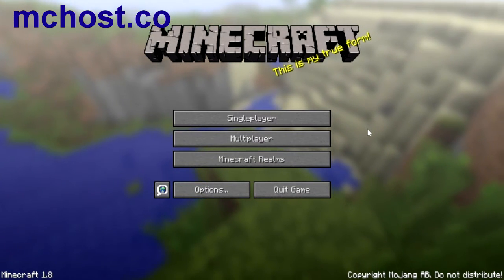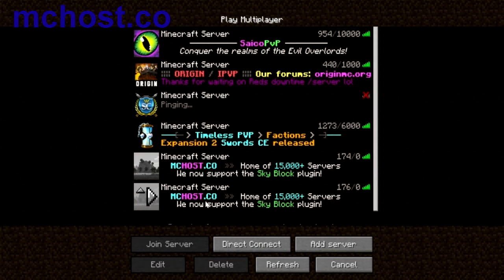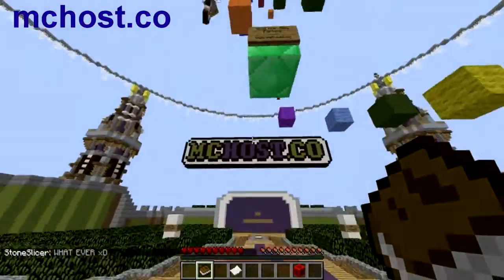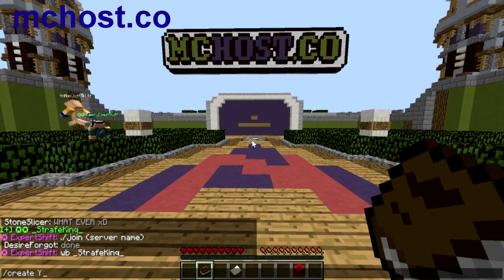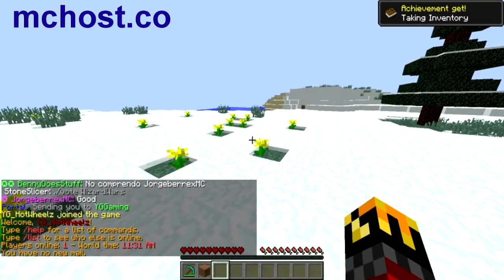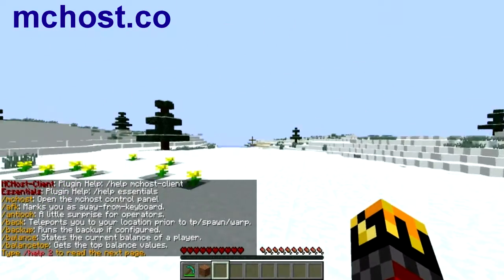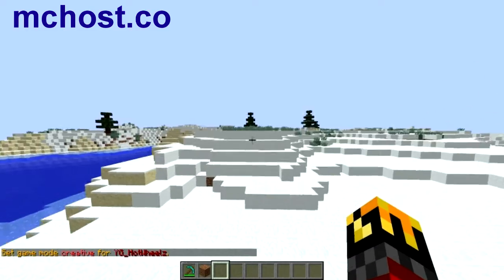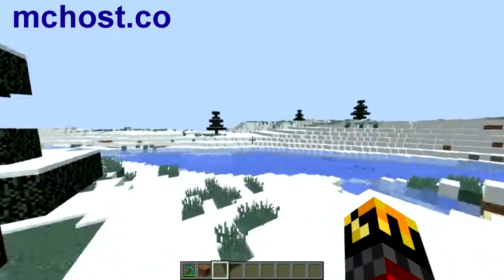How To | Create A FREE Minecraft Server In Less Than 2 Minutes - YG GAMING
Hope You Enjoyed The Content Today.

►Server IP - mchost.co

Checkout These Other Channels